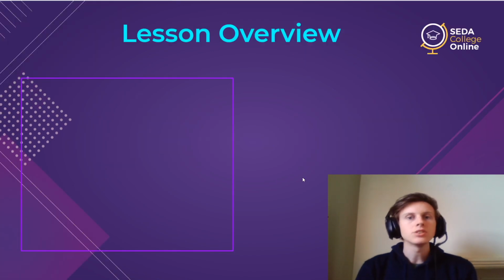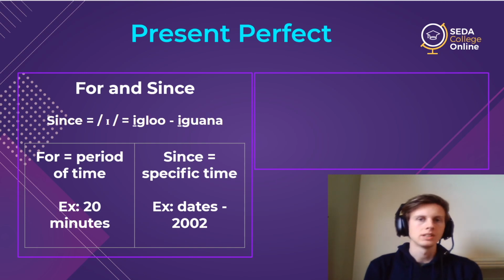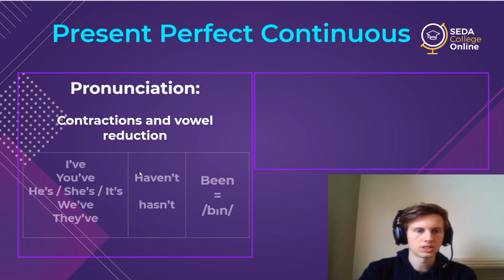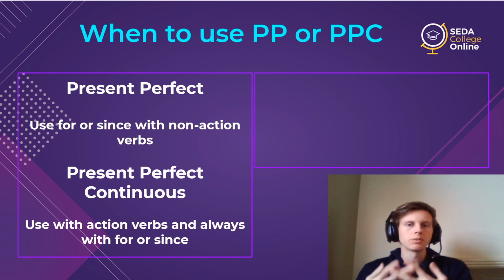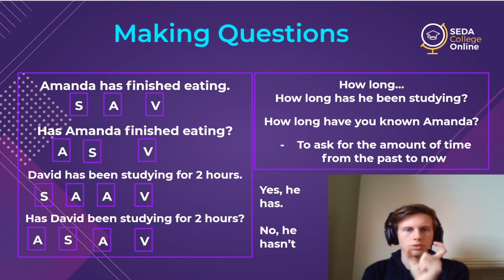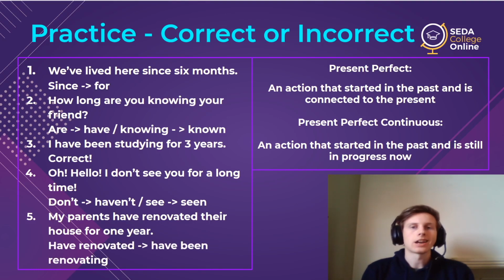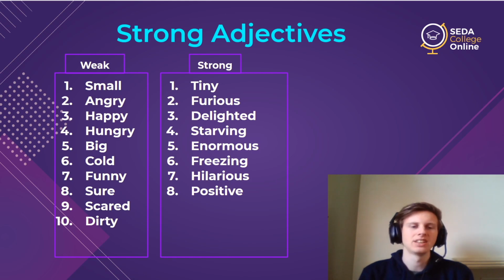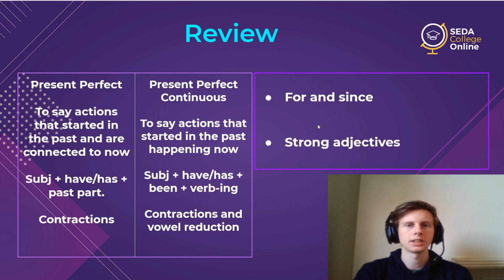SEDA College Live - Int 23/03